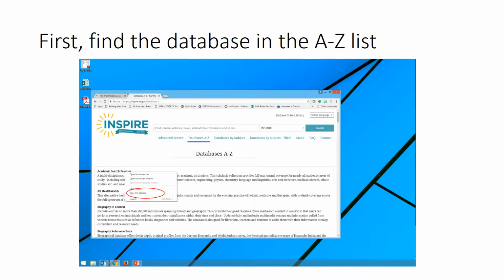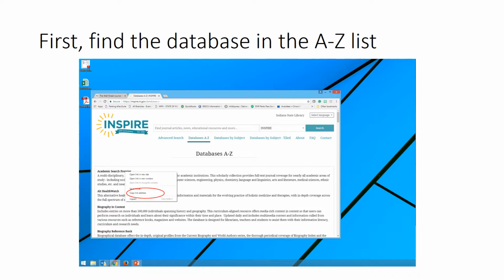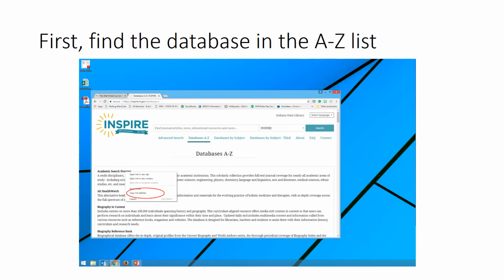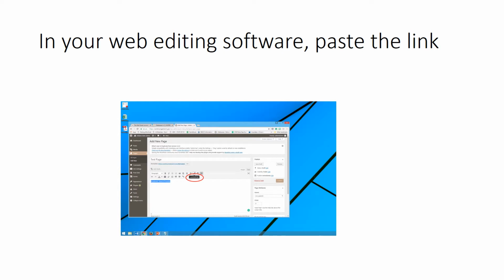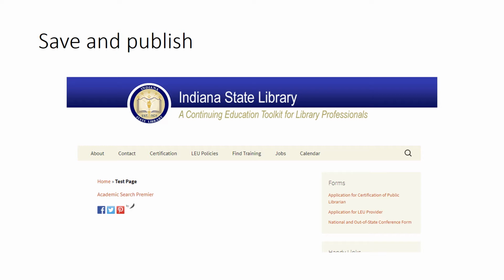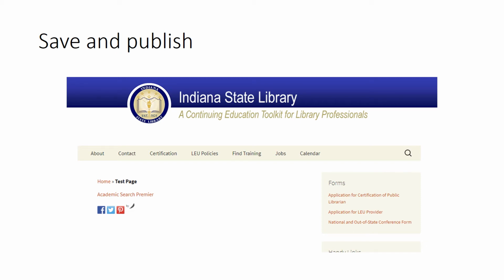Adding Direct Links to Databases from INSPIRE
Learn how to add direct links from INSPIRE to your website.